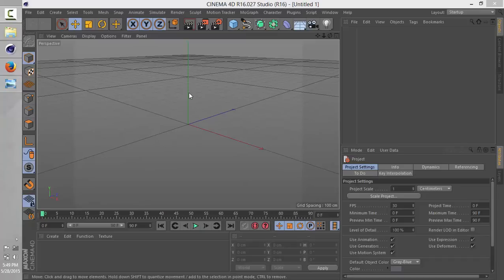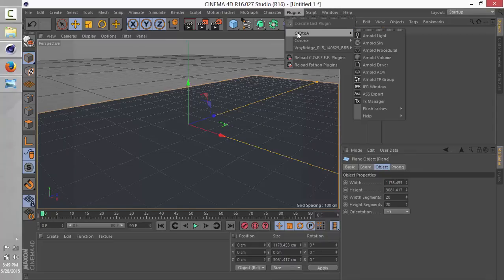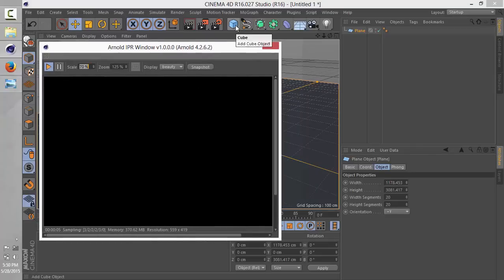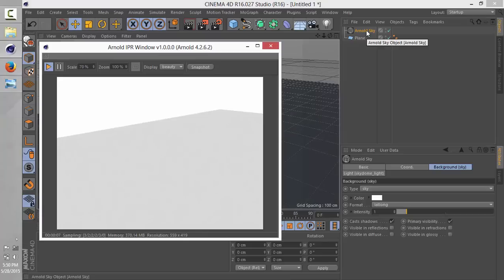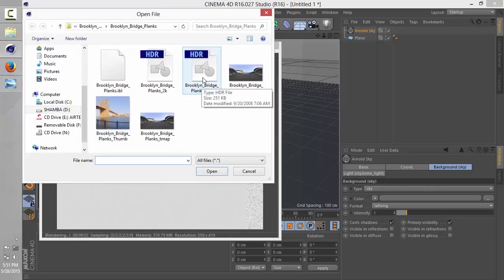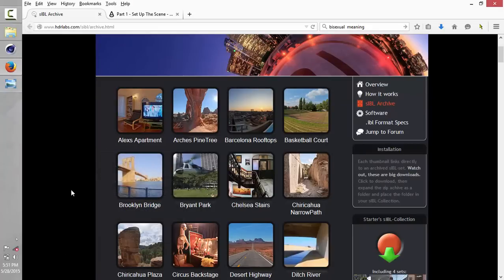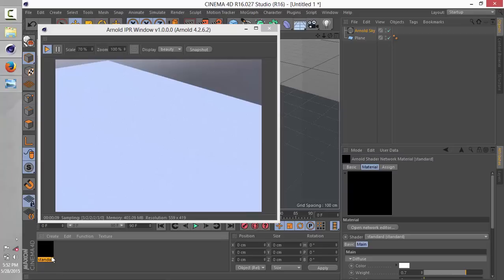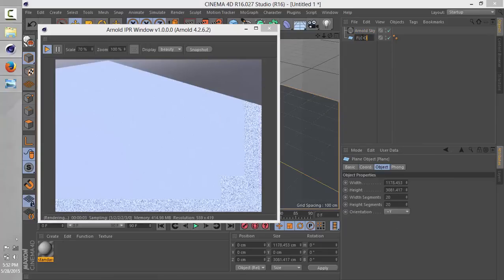ARNOLD FOR CINEMA 4D: REALSTIC FLOOR RENDER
In this video tutorial we are going to use the powerful Arnold render engine that has been released for Cinema 4D to make a realistic floor in just minutes.
Trust me, once you go Arnold, you will never go back.